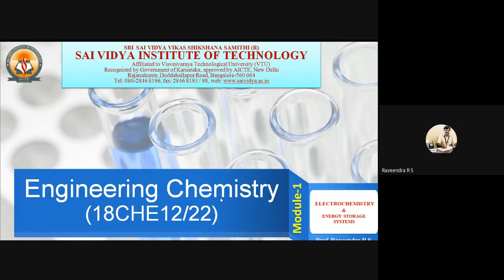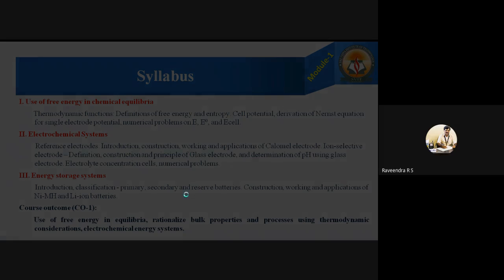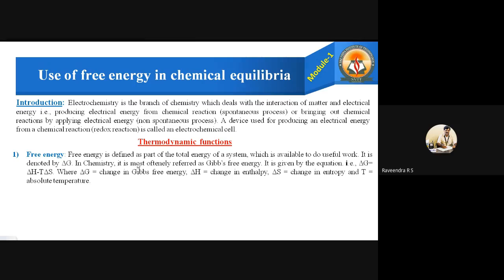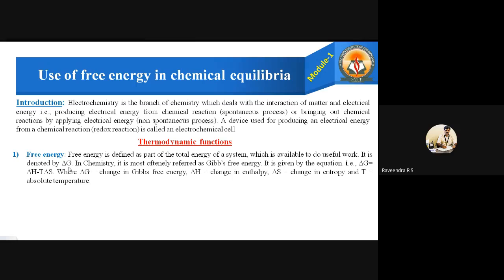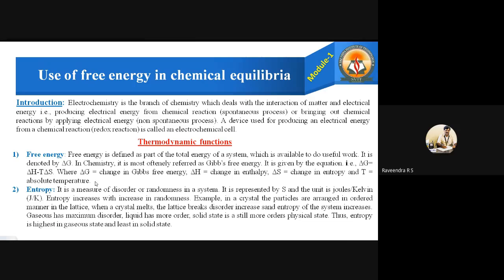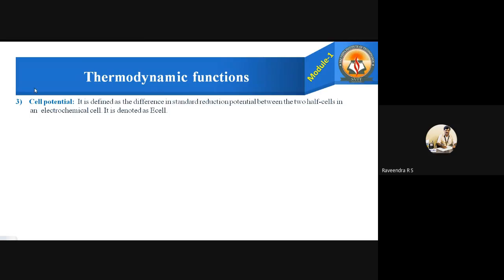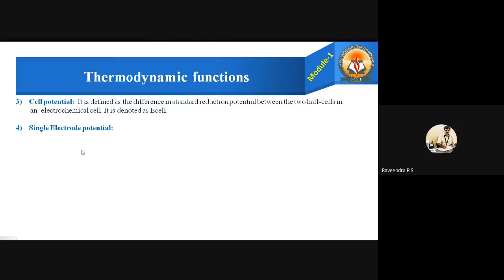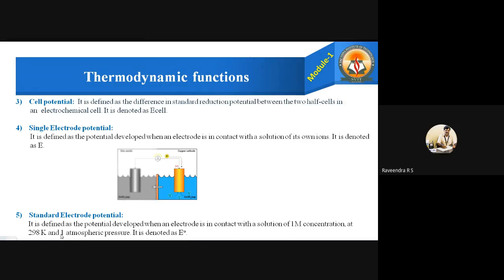Electrochemistry Video 1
Introduction to Electrochemistry